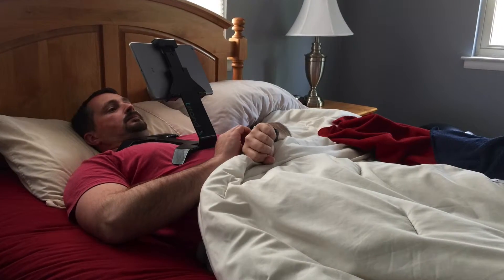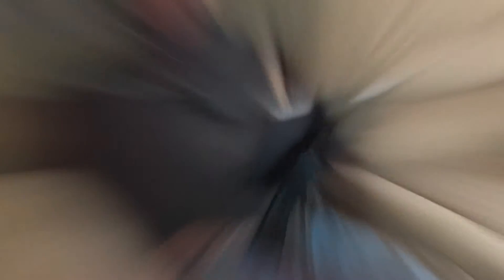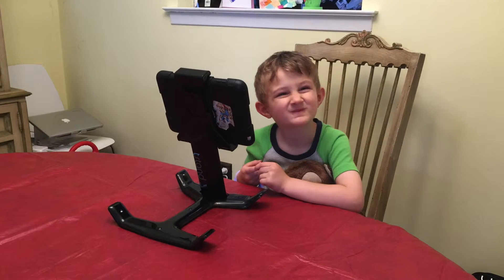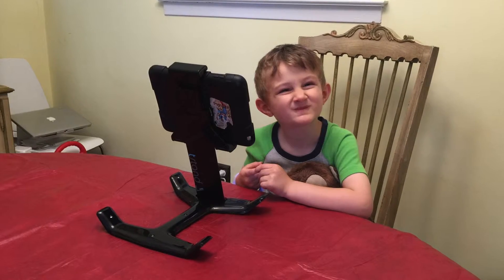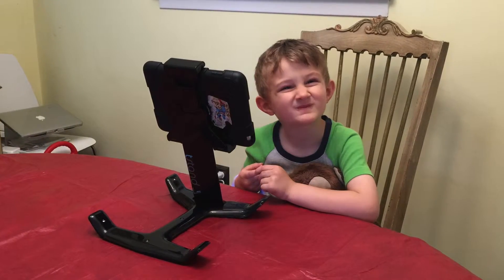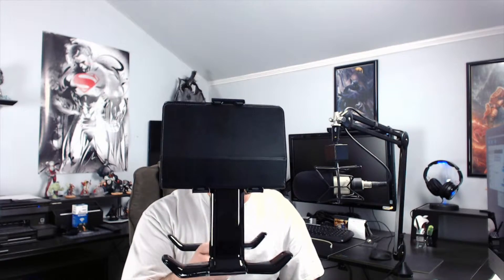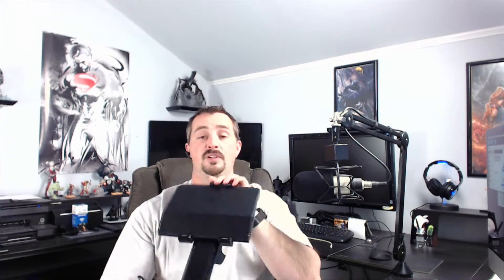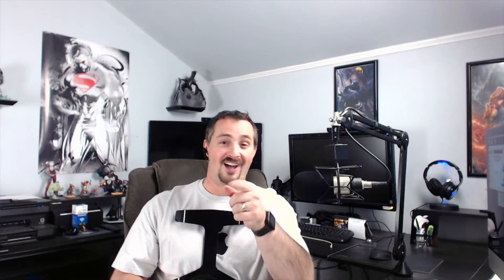Tstand iPad Bed Stand Review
Tstand iPad Bed Stand Review & unboxing; this is a great device that will hold up your iPad or other tablet. No longer will you have to worry about your tablet smacking you in the face and possibly busting a tooth as you are falling asleep laying on the couch. The Tstand has a unique and simplistic design to hold said device at just the right height and angle from your face. Did I mention you can also use it to hold your iPad Tablet or (with adaptor sold separately) your iphone or smartphone on a tabletop or desk. This way, you don’t have to hunch over your device or strain your neck. All in all, I have enjoyed using the Tstand, however the sexy black gloss finish has the naggy ability of showing all smudges and fingerprints. It’s solid build solves more than one of my problems and I highly reccomend the Tstand, avaialbe at TSTAND.Com (Not an affilaite link).